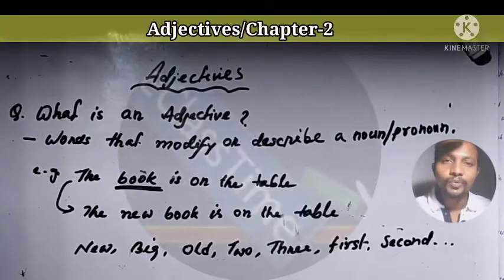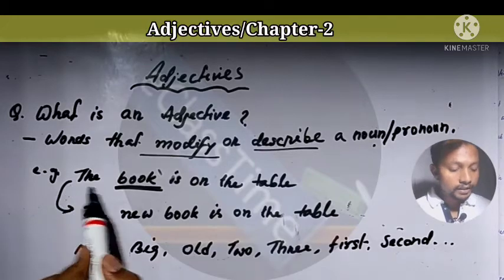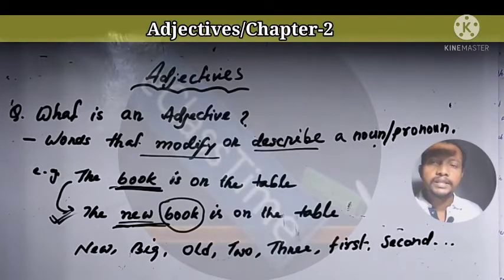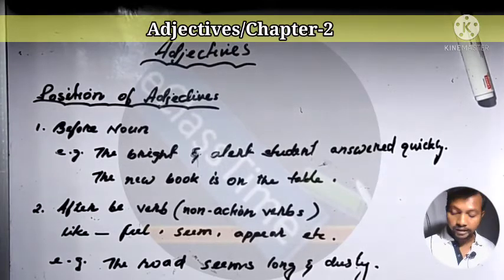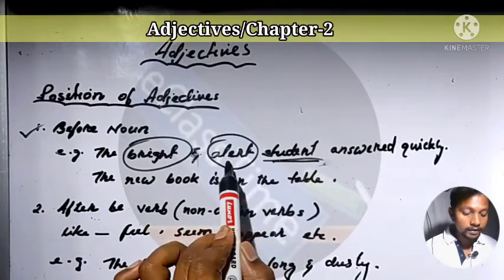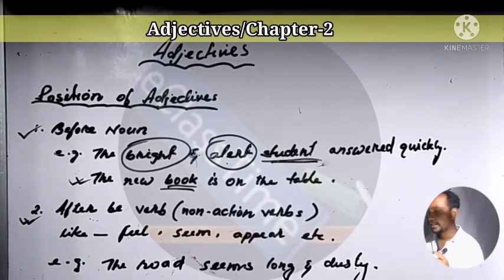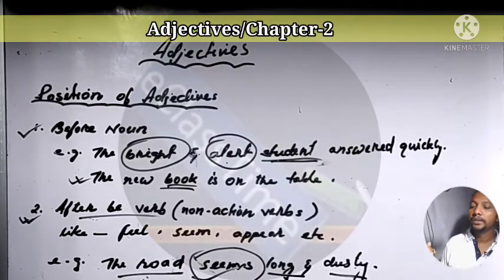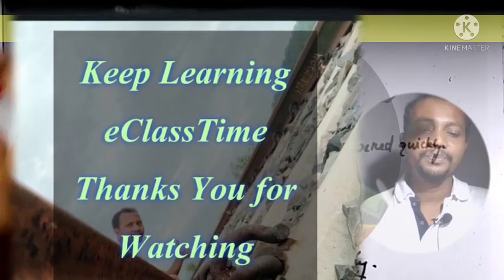Adjectives and positions of adjective Class 6 English 2/ Chapter 2/Part 1 explanation n answer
Class 6 English 2/ Chapter 2/Part 1 explanation n answer